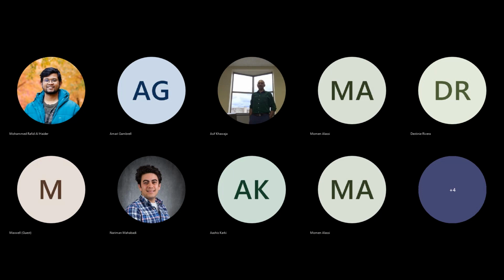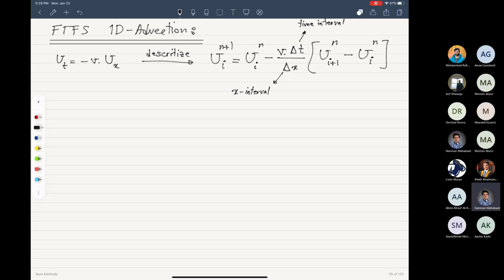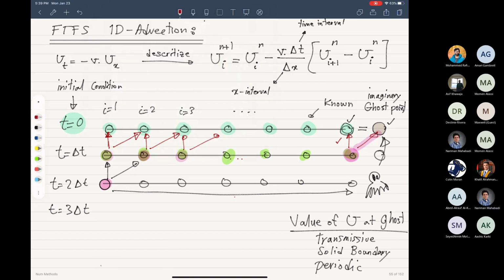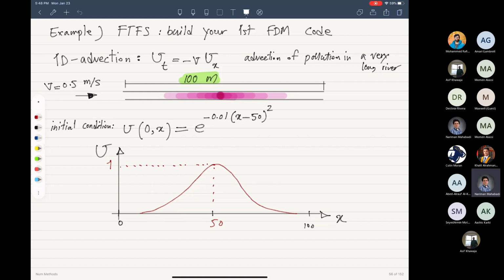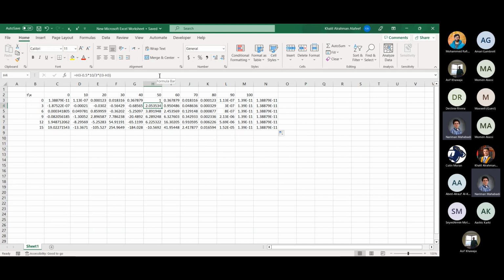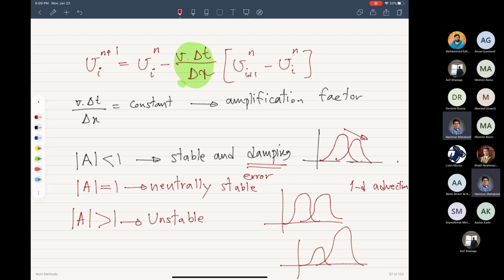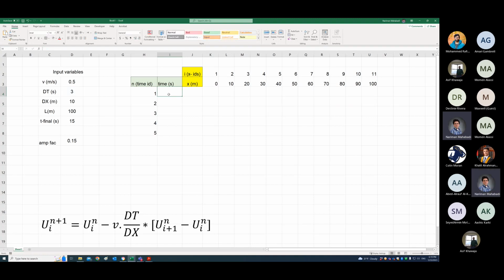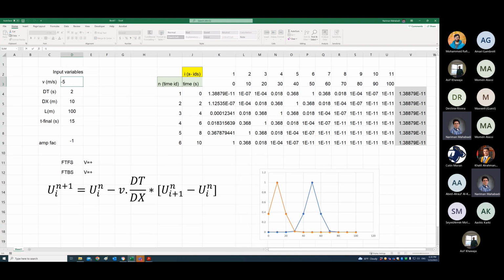FDM Schemes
Various Schemes of FDM